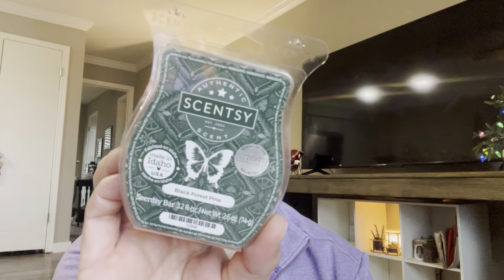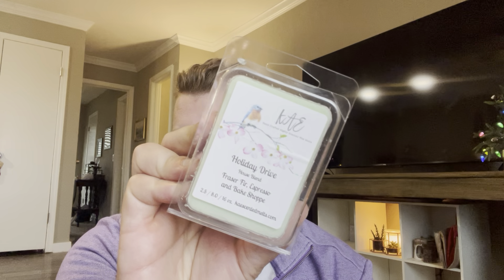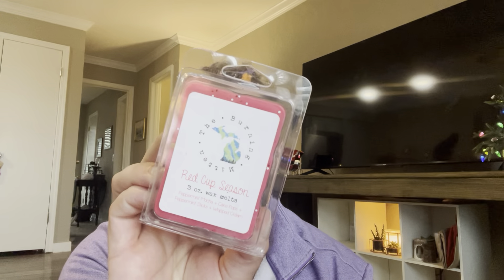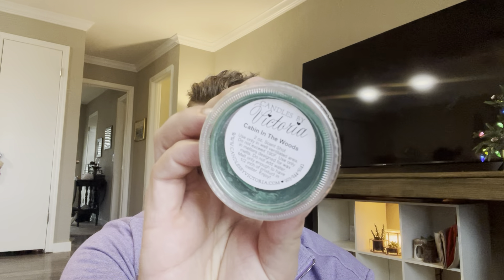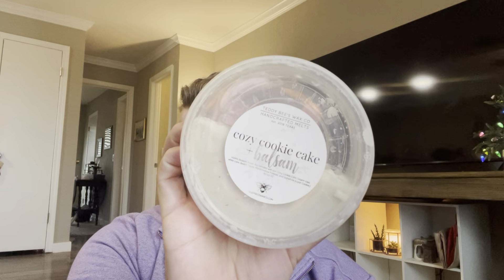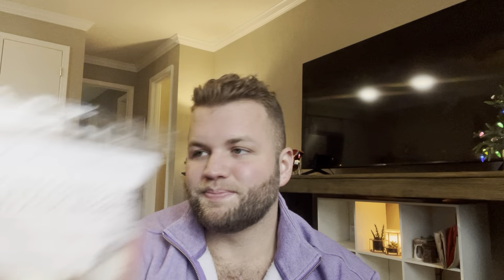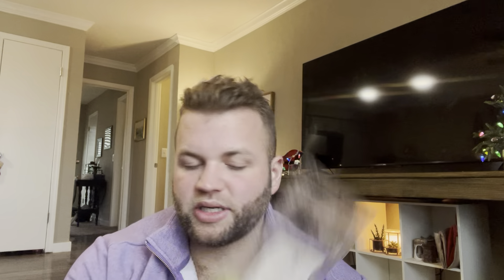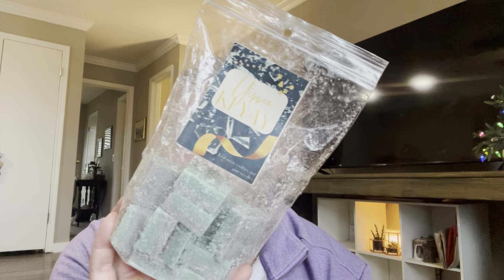🎅❄️December Melting Basket ⛄️❄️